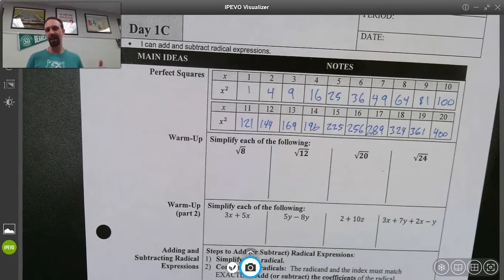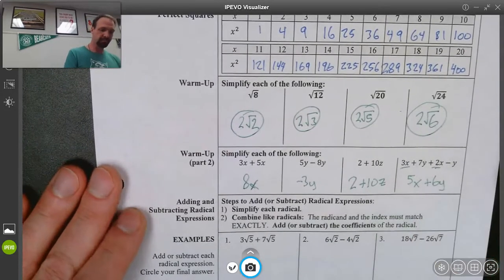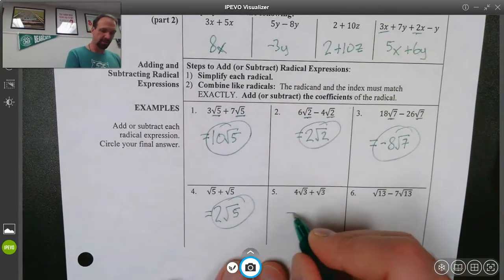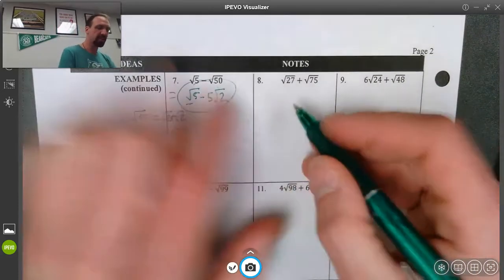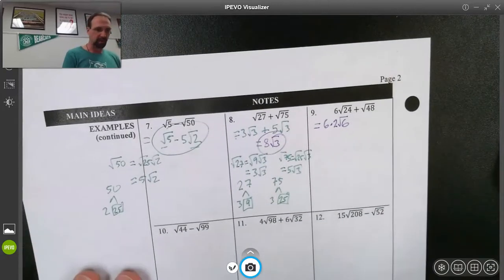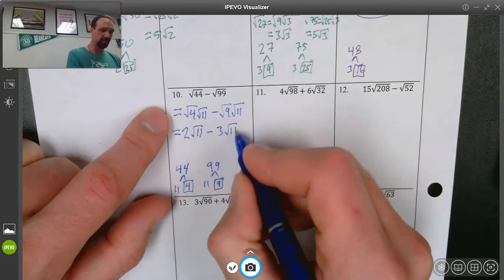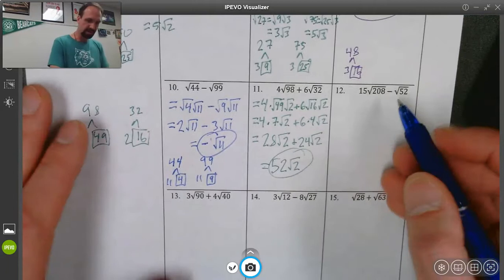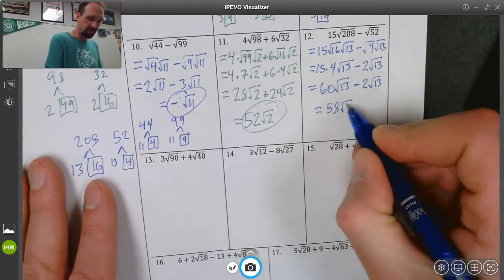AG2 6.1C Add and Subtract Radical Expressions